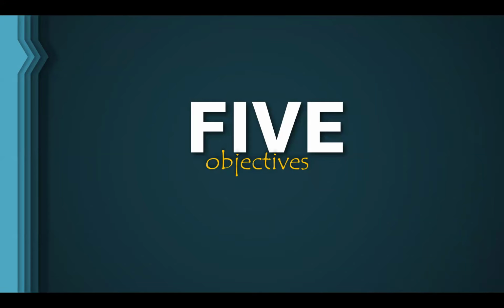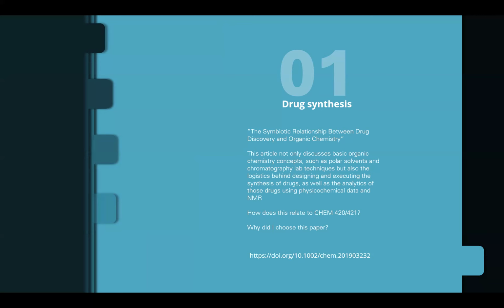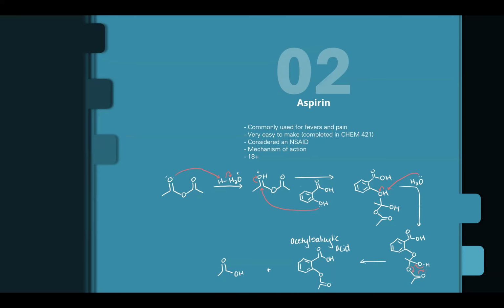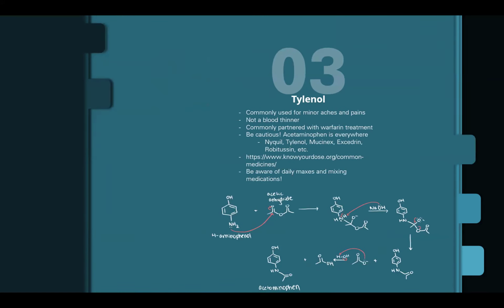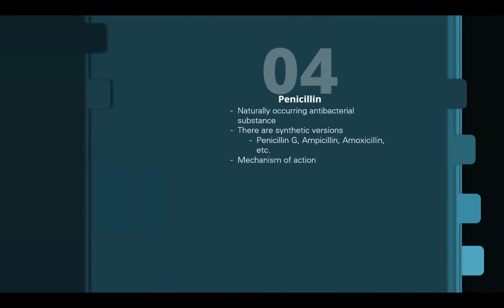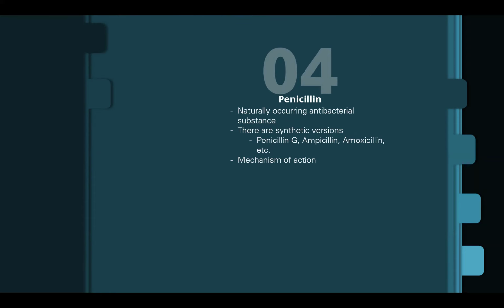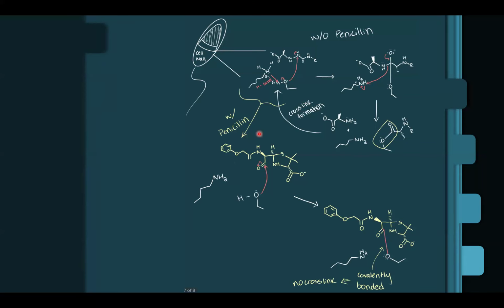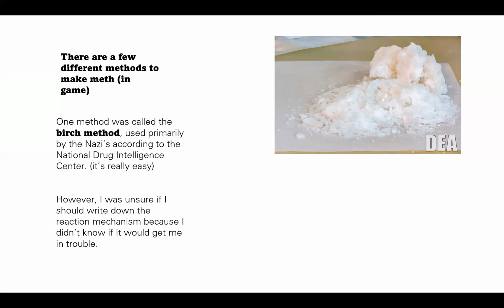super high quality org chem presentation woo